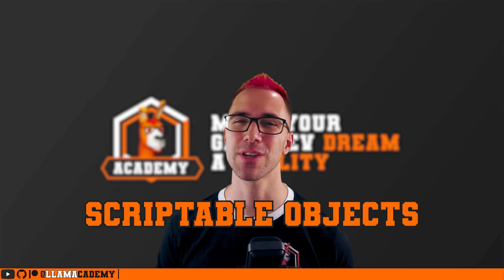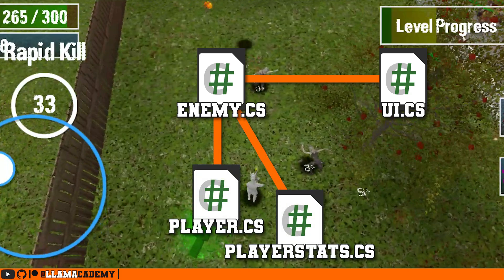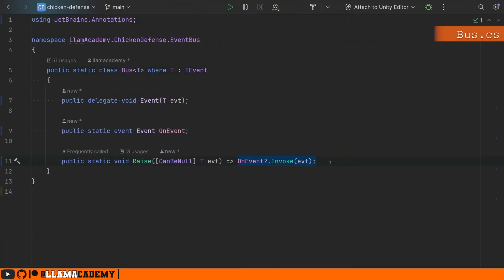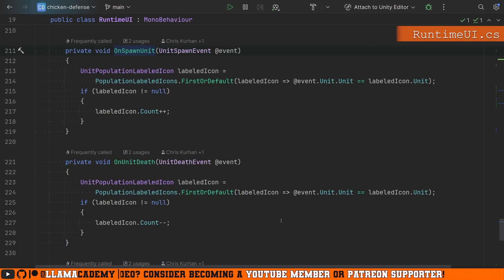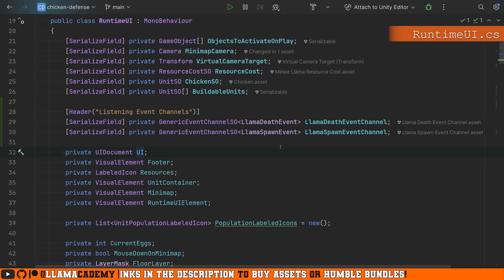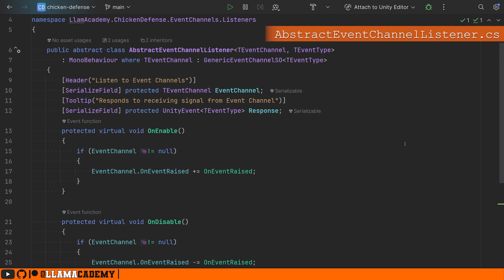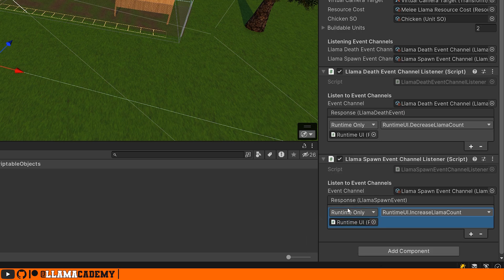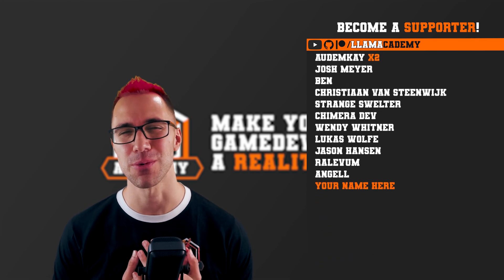Event Bus & Scriptable Object Event Channels | Unity Game Architecture Tutorial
Learn how to implement an Event Bus strictly in code, and in a more-designer friendly, ScriptableObject driven “event channel” implementation!

Chapters:
00:00 Topic Introduction
00:36 What the heck is an Event Channel and Event Bus?
03:33 Basic Event Bus (Code)
04:31 Real Live Example of Code-Driven Event Bus In Action
6:26 Scriptable Objects as Event Channels (Base)
08:52 Code-Driven Scriptable Object Event Channels
09:30 Codeless Scriptable Object Event Channels
12:25 Final Demo, Closing Thoughts, & Support LlamAcademy